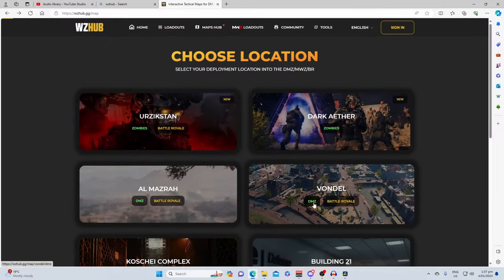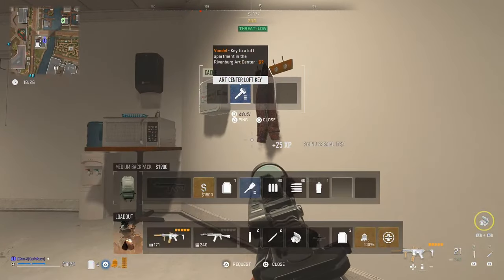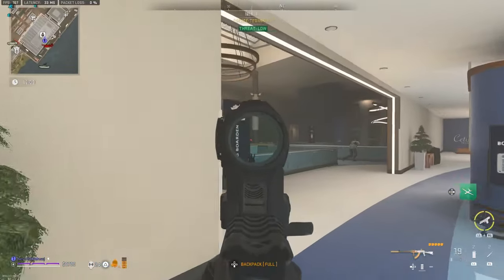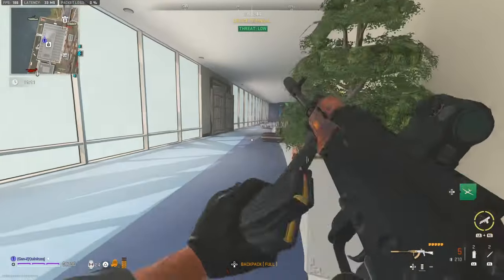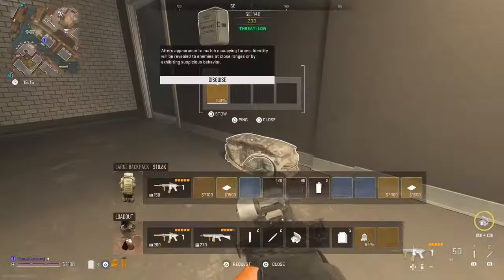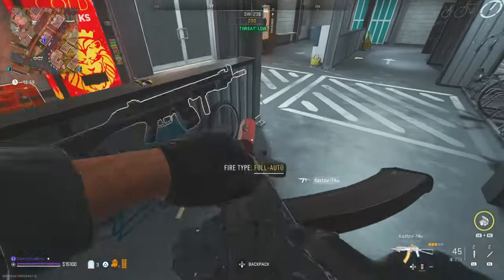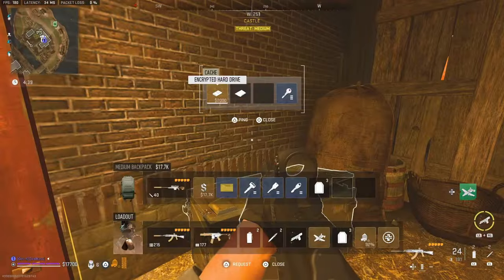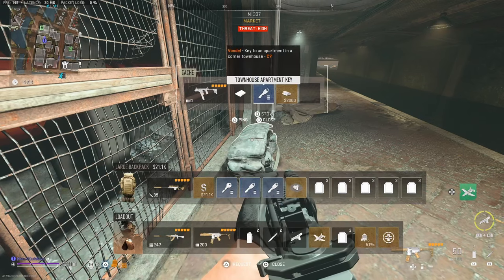DMZ Solo Survival - The Vondel regain YOU NEED!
With the increasing amount of PvP within DMZ, now more than ever solo players need effective regain strategies to master solo DMZ. In this video guide you can learn tips from early game planning and movement, to loot spots, rotation, and the best key locations.